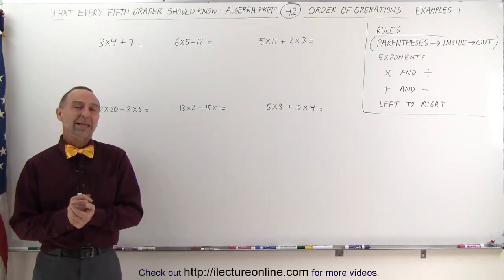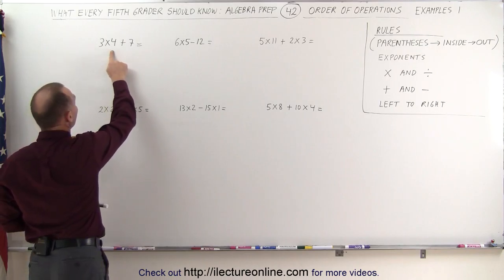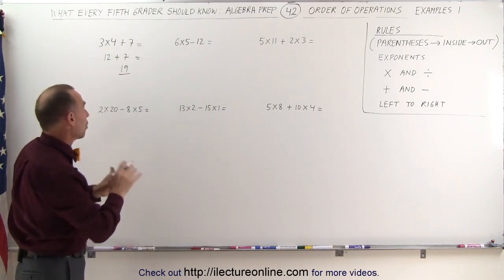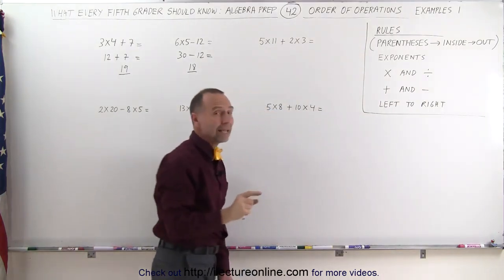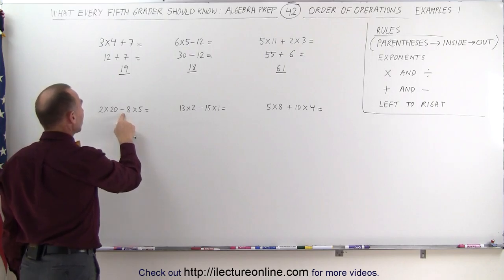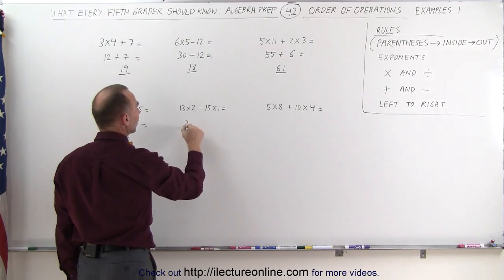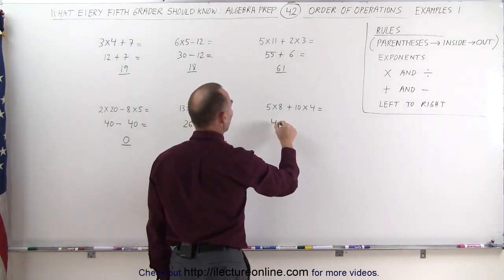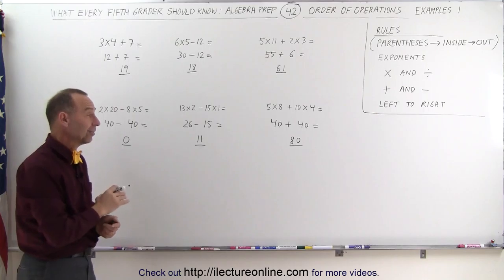42.Math What Every 5th Grader Should Know Algebra Prep (42 of 58) Ch 0 Order of Operation Ex 1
Order of Operation   Ex  1 | By Predestined Future Global Leaders Academy